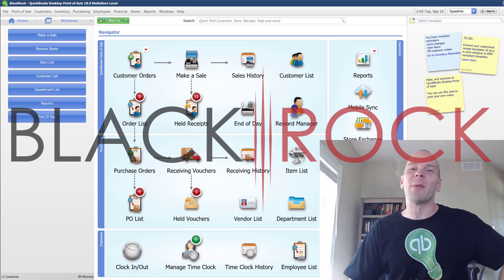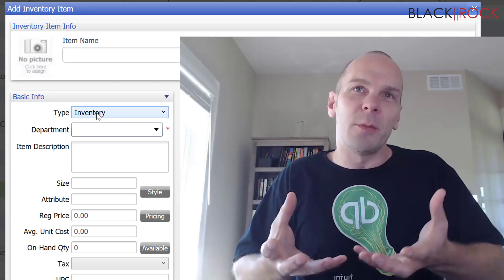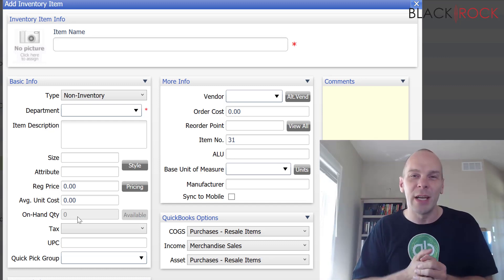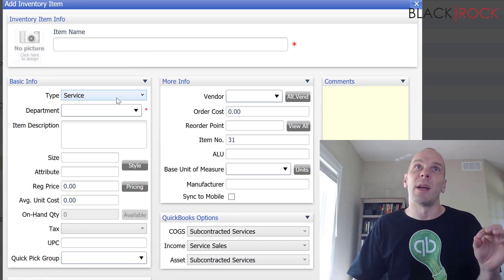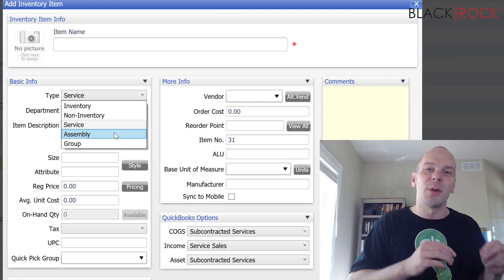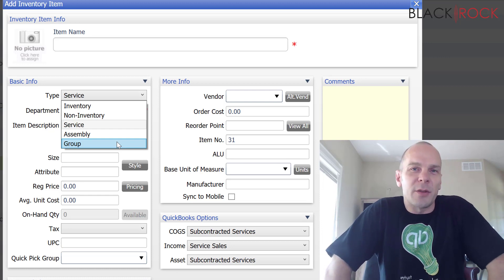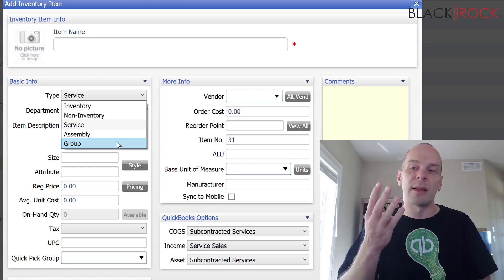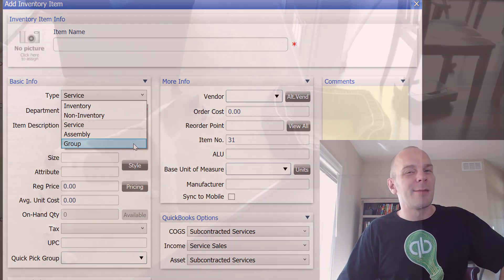QuickBooks POS: Item Types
QuickBooks POS Item Types - each item type, and things to keep in mind.

The QuickBooks Point of Sale inventory item type field is used to specify what type of item is being added:
-- inventory - merchandise that you purchase and resell, and for which you track on-hand quantities.
-- Service - services such as miscellaneous fees, charges, or hourly labor for which on-hand quantities are not tracked.
-- Non-inventory - same properties as service items, but often used for incidental items such as store supplies or small items that you do not wish to count. Allow you to have two categories for non-merchandise items; and the ability to POSt them to different accounts in your QuickBooks desktop financial software. On-hand quantities are not tracked.
-- Assembly - (pro) an item built from other pre-existing inventory items and optionally sold at a discount. The component items, once added to the assembly are no longer available individually.
-- Group - (pro) provides a method to quickly sell a group of items that are already in your item list, optionally at a discounted group price. Unlike an assembly, groups are not pre-built and the included items remain available individually.
-- Special order - (pro) used to sell custom or one-time merchandise that you do not currently carry in inventory and may never carry. Special order items can only be added to inventory while creating a document to order, receive, or sell them. Later, the special order item can be converted to a regular inventory item, if desired.

QuickBooks POS Item Types - barcode printing software · QuickBooks POS videos · QuickBooks POS create a customer · update inventory · inventory management software (software genre)

QuickBooks Point of Sale 2015 dominates its previous versions in terms of training and practice which in the business world means that you can get up and running and really maximize the full scope of the product faster these instructions will walk you through the setting up barcode and price tag printing with your dymo printer QuickBooks POS customize price tags - how to modify QuickBooks POS price tag.
For sale, quick fuel Point of Sale, quick Point of Sale, quick service Point of Sale, QuickBooks Point of Sale cost, quick lube Point of Sale software QuickBooks POS delete sales history - delete receipts and sales history QuickBooks Point of Sale Intuit QuickBooks Point of Sale demo QuickBooks POS: Item Types

One user who gave a negative QuickBooks POS review on software advice said that the installation process was cumbersome and frustrating
upon saving adjustment memos are added to your QuickBooks POS adjustment history lists (separate lists for quantity and cost memos).

To perform QuickBooks POS multi user setup users can contact with the technician engaged here accept credit card payments ring sales and more with QuickBooks Point of Sale Intuit QuickBooks Point of Sale multi store download jpg 500x500 Intuit label printer QuickBooks POS multi store upgrade to 18 Intuit gift card creation lamoureph blog QuickBooks POS multi store price QuickBooks Point of Sale multi store. QuickBooks POS: Item Types

The low-cost high-quality QuickBooks POS receipt printer is available for you today with all accessories and software included QuickBooks Point of Sale pro v12 desktop upgrade 1 user license with this QuickBooks POS receipt printer a receipt automatically prints out when a sale is complete with an auto-cutter for easy receipt removal. Point of Sale software that's easy to use as well fsm can sync with QuickBooks online other key features of QuickBooks POS include barcode scanning credit card processing price lookup receipt notes refunds discounts exchanges gift cards layaways quotes and customer history Intuit QuickBooks Point of Sale is an excellent compliment to the company's market-leading small business accounting platform QuickBooks POS edit QuickBooks POS edit departments - QuickBooks Point of Sale: edit a department record.

It is best if you use the QuickBooks POS inventory scanner. This is a great QuickBooks POS review.
Try it in QuickBooks Point of Sale now - free for 30 days.

To charge a sale to a customer’s QuickBooks POS house account:.
--- Add a group item in QuickBooks POS ---
QuickBooks POS: group items - sell groups of items together in QuickBooks POS.